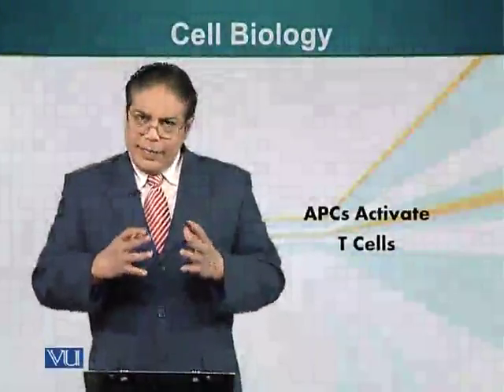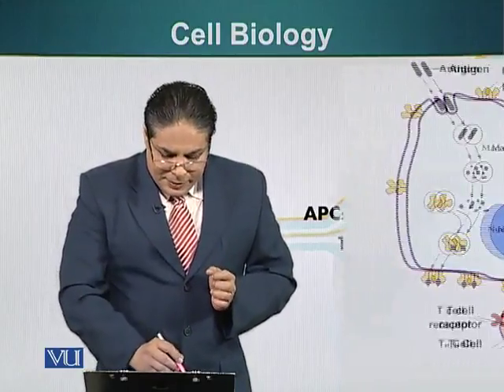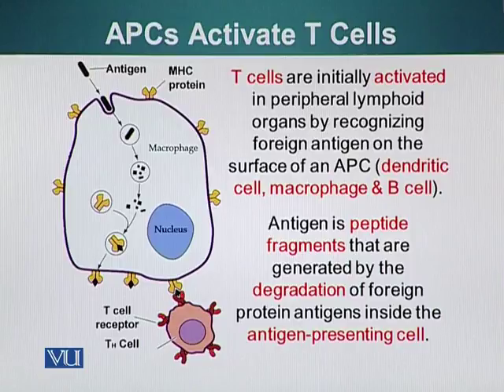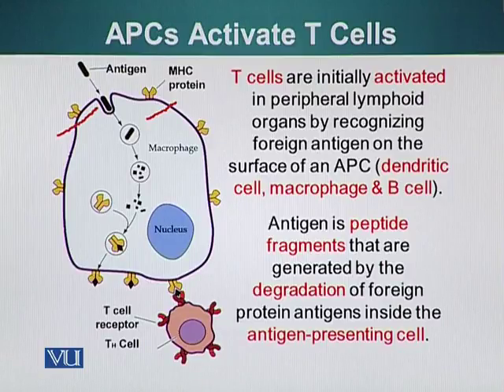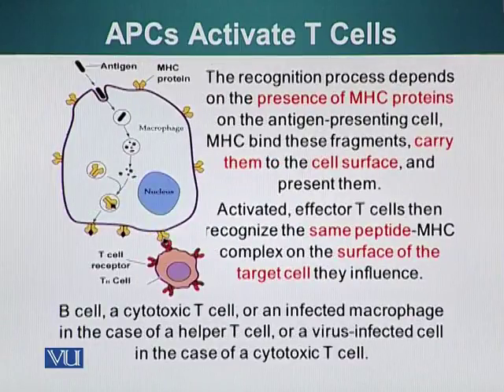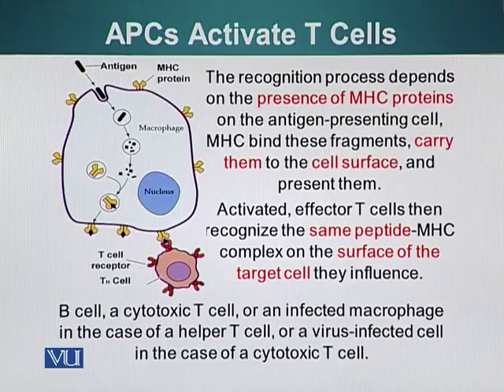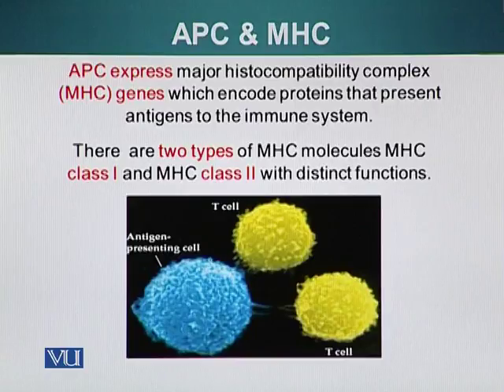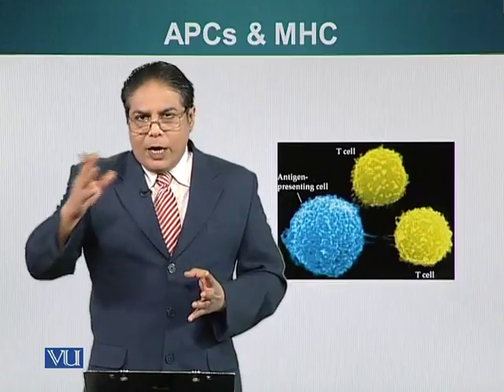Topic 131 (BIO201 - Cell Biology)